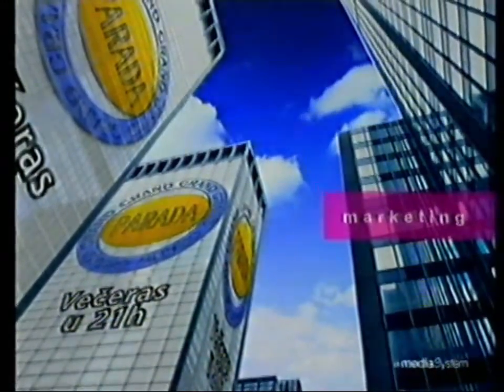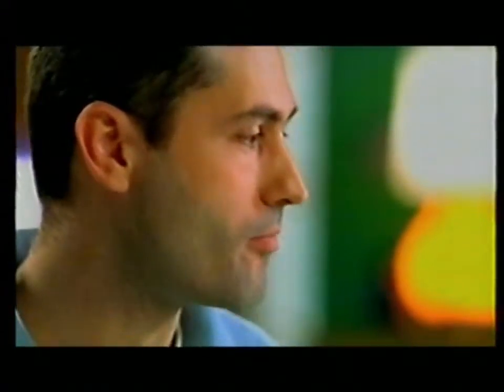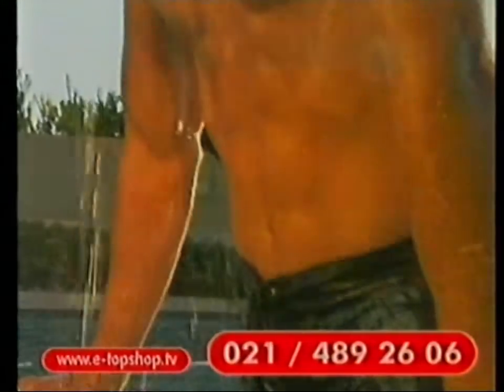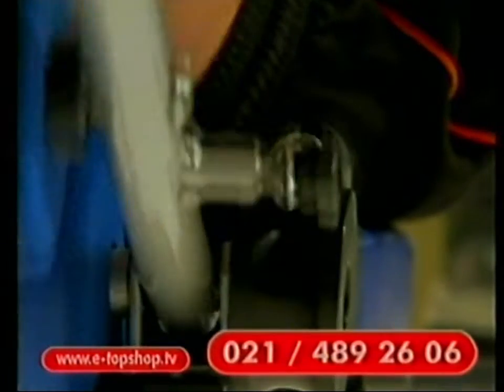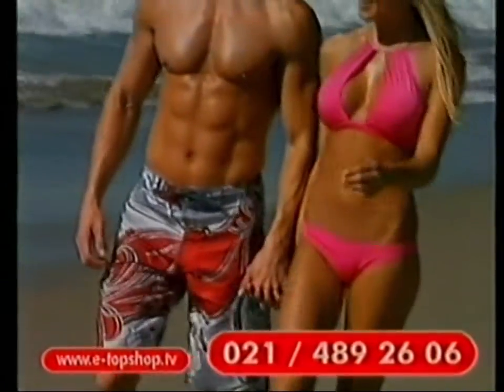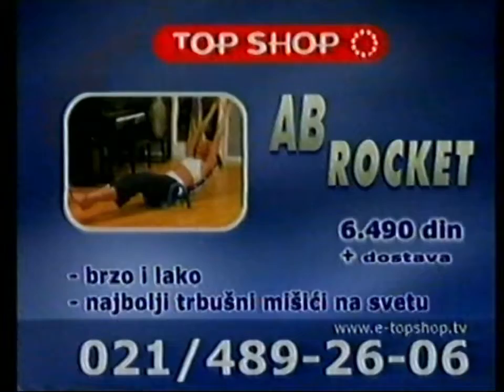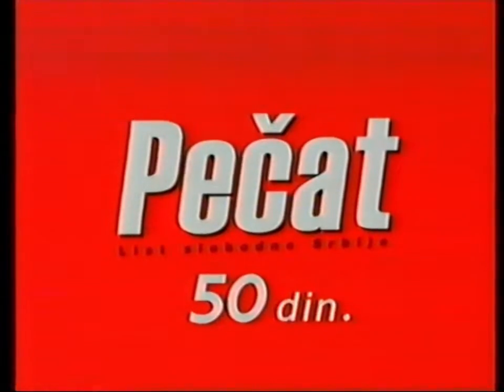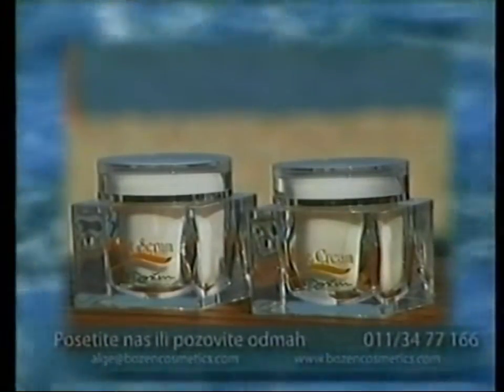TV Pink - Reklame / mart 2008 (1.deo)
Reklame emitovane tokom prikazivanja serije "Ružna Leti".
Materijal ustupio @Balkan Reklamožder

0:00 Džingl / Grand Parada / Tak slani krekeri
0:10 Začin C - Centroproizvod
0:43 Film "Čitulja za Eskobara"
0:56 AB Rocket - Top Shop
2:57 Pečat
3:02 Božen Cosmetics
3:40 Jelena Karleuša - album "JK Revolution" (City Records)
4:09 Taš
4:35  Tak slani krekeri / Džingl / Grand Parada